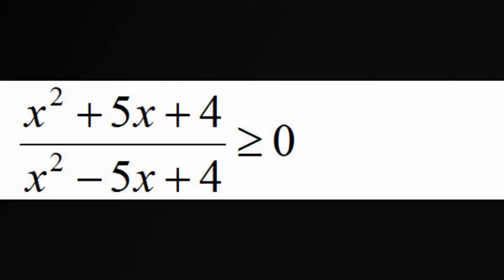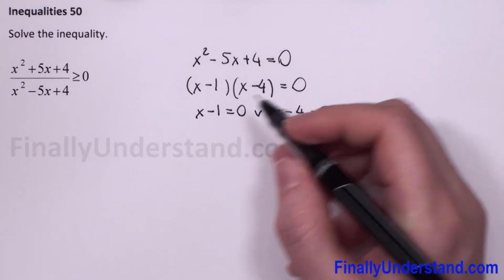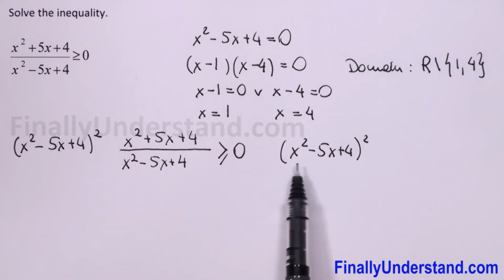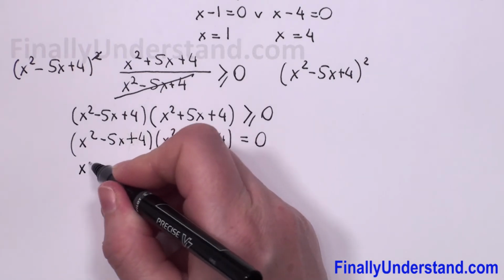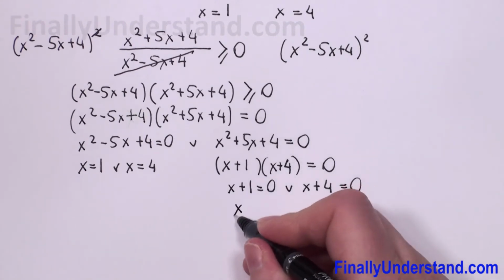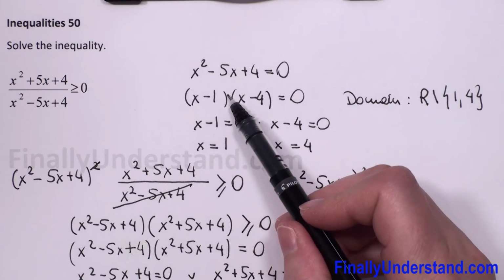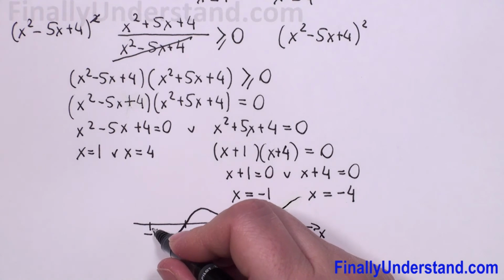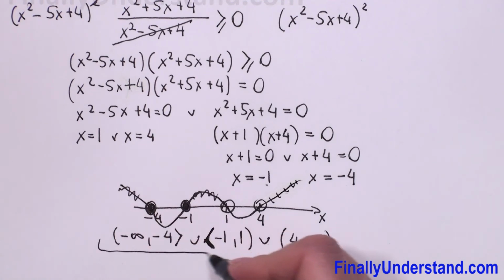How to Solve Rational Inequalities Step-by-Step 50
Not sure how to solve inequalities with fractions? No problem! We’ll break down rational inequalities in a way that’s easy to understand. Whether you’re just starting or reviewing for a test, this is the perfect guide to understanding inequalities!
Great for Algebra 2, precalculus, or test prep!